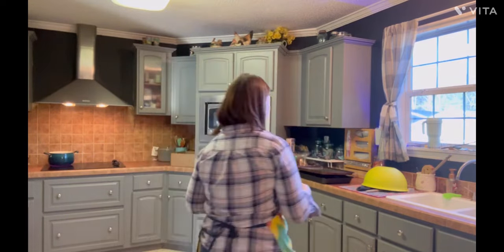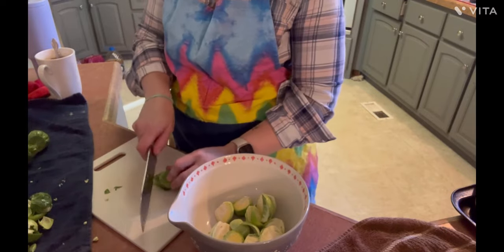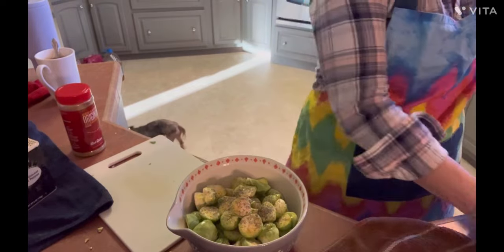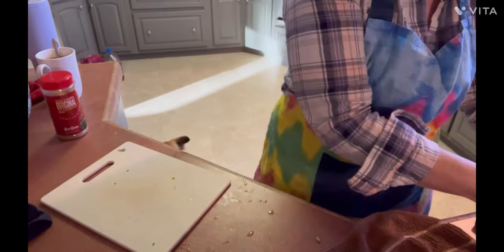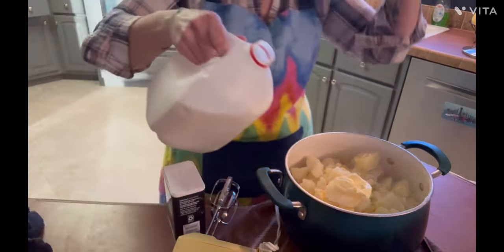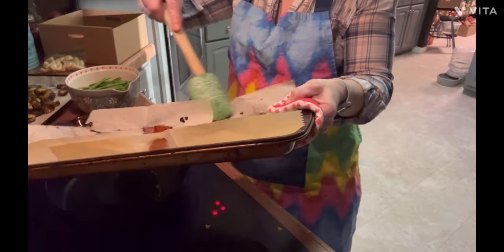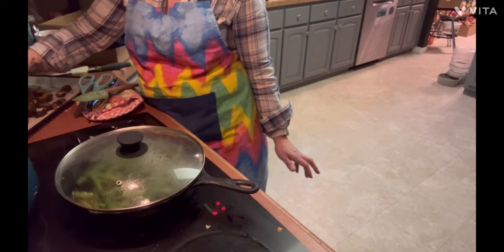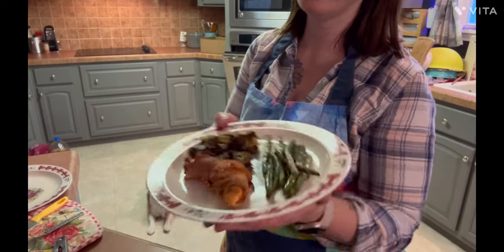What meal did I cook from my PANTRY??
Come along and see what meal I can create using items from my pantry!!

PLEASE UNDERSTAND NO ONE IS OBLIGATED TO SEND MY FAMILY ANYTHING!!!

Amber McKinney